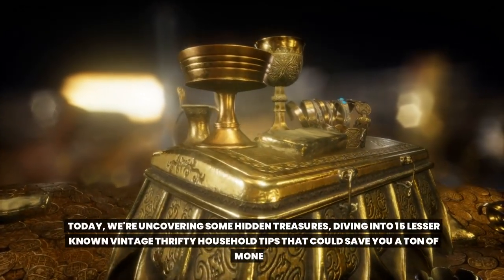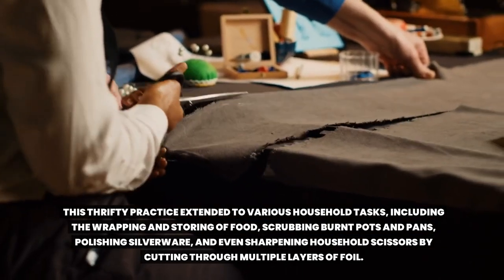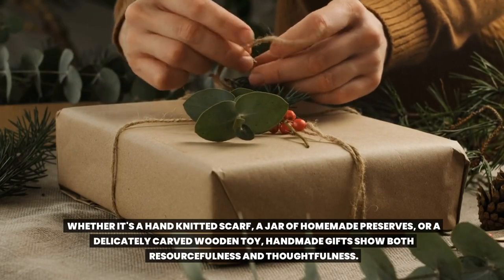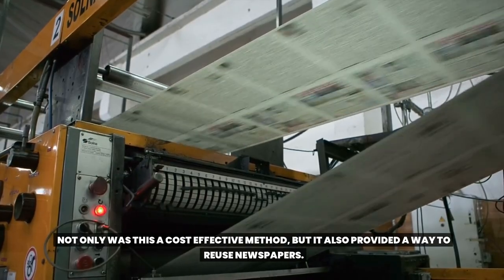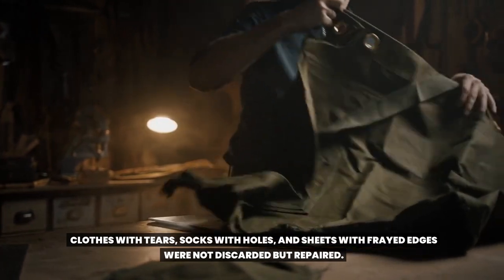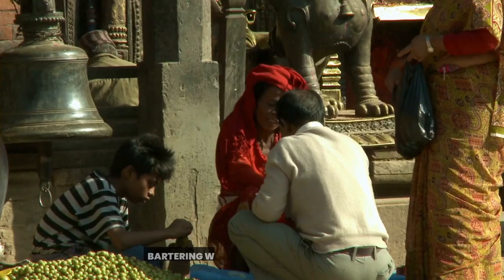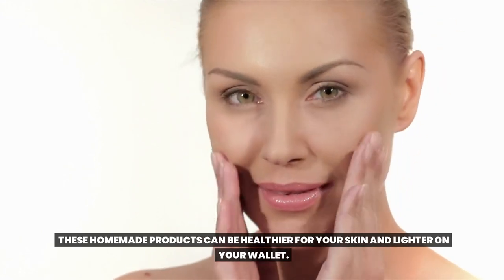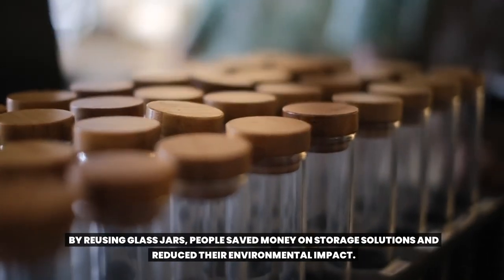15 Vintage Thrifty Household Tips That You Can't Afford to Miss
Unlock the wisdom of the past with 15 vintage household tips that champion thriftiness! These time-honored techniques, handed down through generations, offer ingenious solutions to everyday challenges. From maximizing resources to creative DIY fixes, these old-school methods not only save money but also bring a touch of nostalgia to modern living. Rekindle the magic of simpler times and weave these cost-cutting strategies into your daily life.

0:00 - Introduction
0:10 - Tip 1: Reuse Aluminum Foil
0:49 - Tip 2: Homemade Stain Remover
1:25 - Tip 3: Crafting Handmade Gifts
1:56 - Tip 4: Cook with Root to Stem
2:24 - Tip 5: Use Newspaper for Cleaning
2:49 - Tip 6: Make Your Own Bread Crumbs
2:58 - Reminder to Subscribe
3:16 - Tip 7: Mend Instead of Buying New
3:37 - Tip 8: Save Seeds for Planting
4:02 - Tip 9: Natural Pest Control
4:19 - Tip 10: Barter Goods and Services
4:35 - Tip 11: Utilize the Library
4:54 - Tip 12: DIY Beauty Treatments
5:16 - Tip 13: Homemade Stock
5:35 - Tip 14: Extend Soap Life
5:48 - Tip 15: Reuse Glass Jars
6:07 - Conclusion